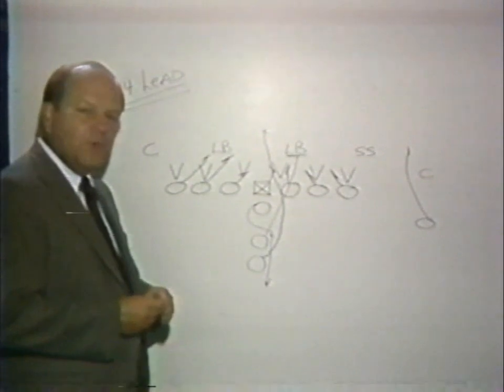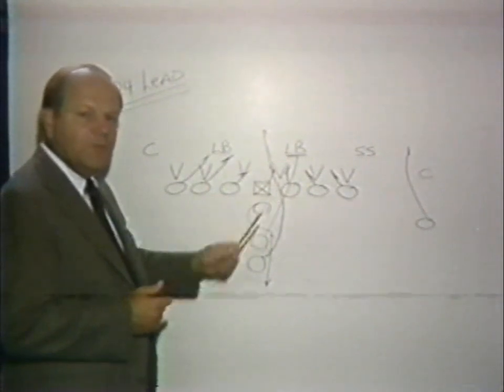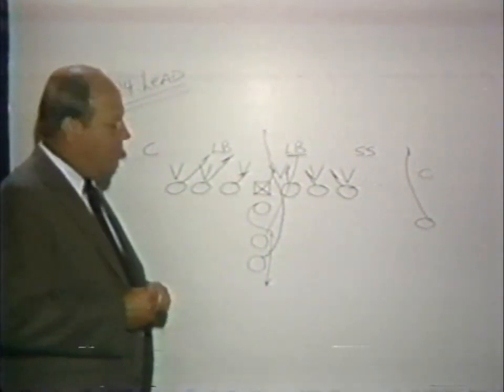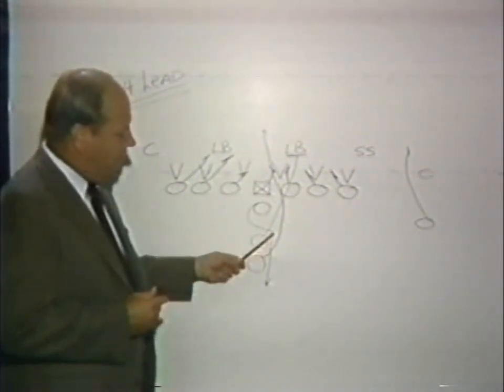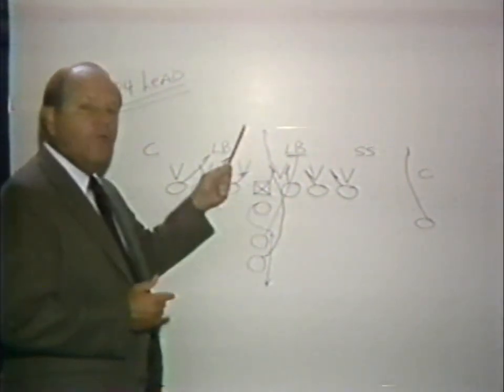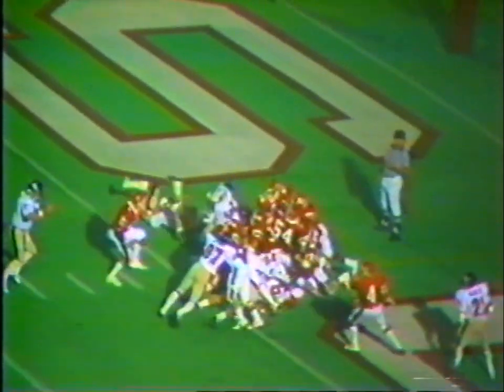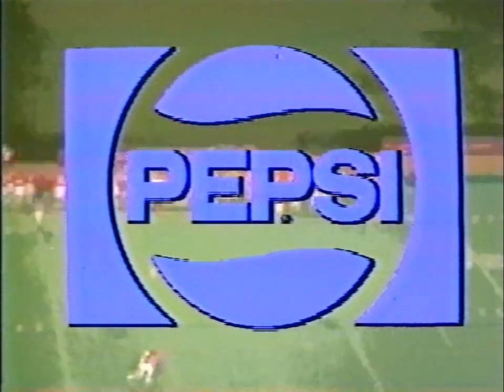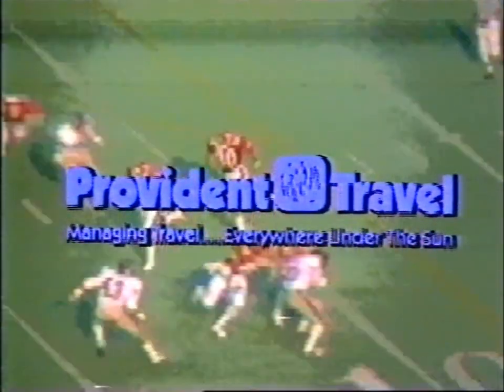1985 Cincinnati Youngstown State Final Play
UC Coach's show